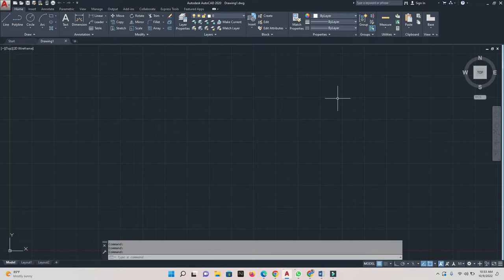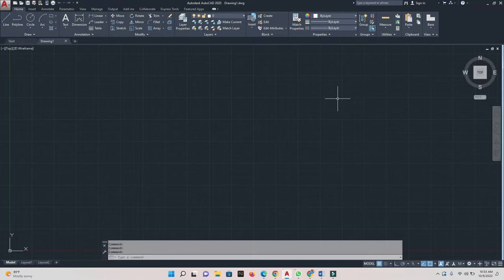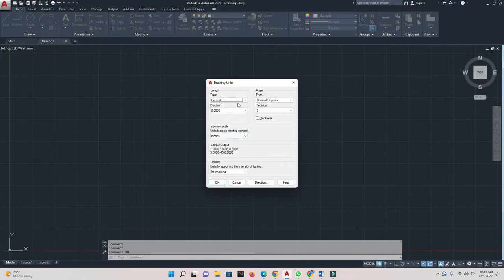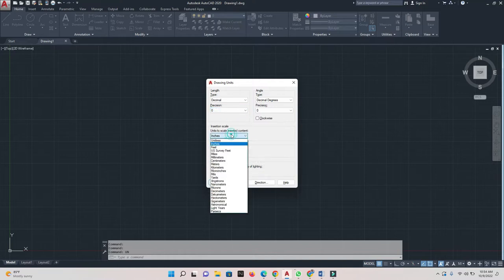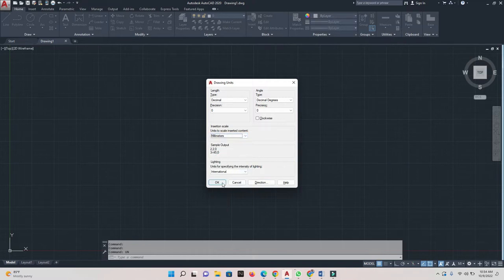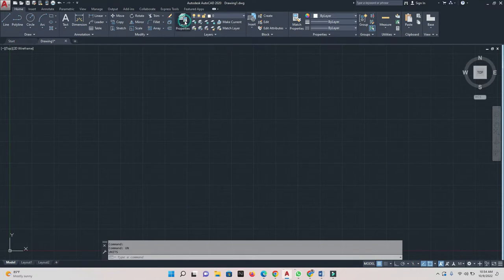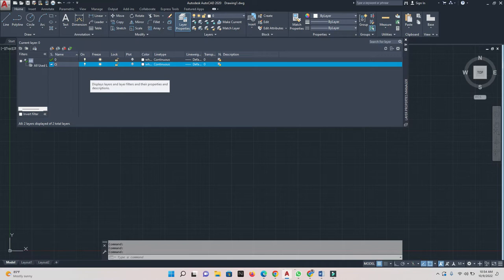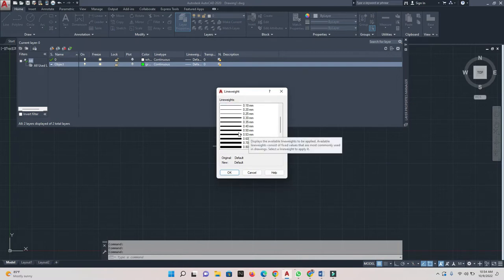Orthographic of Pipe Voice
assembly drawing